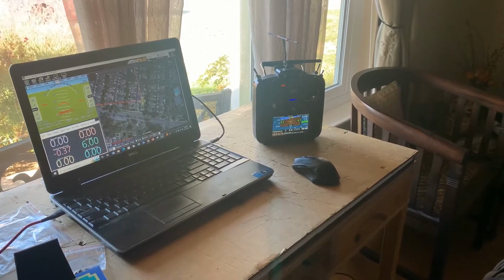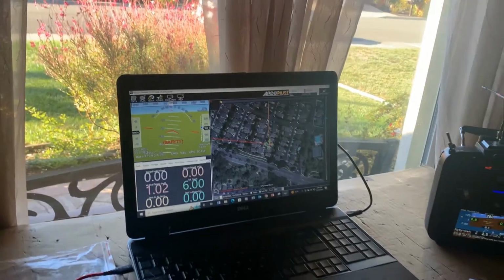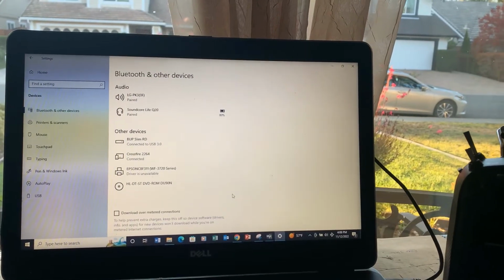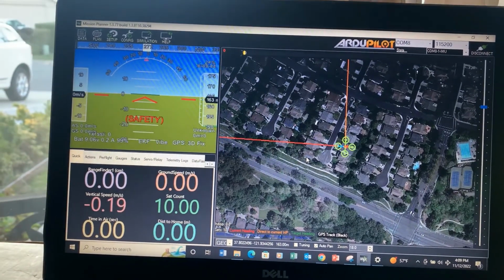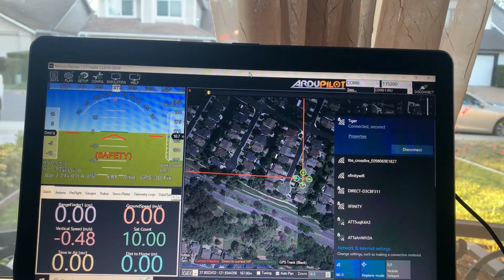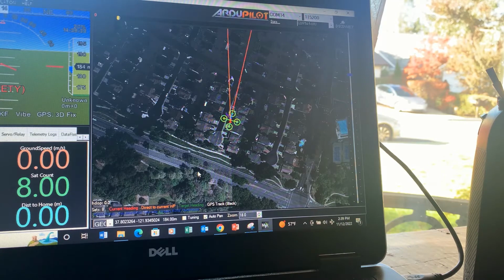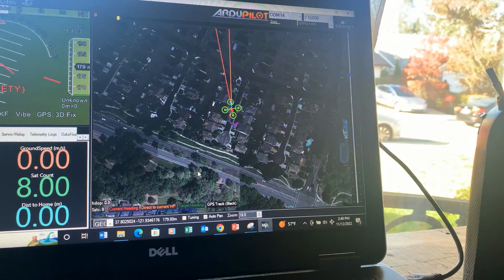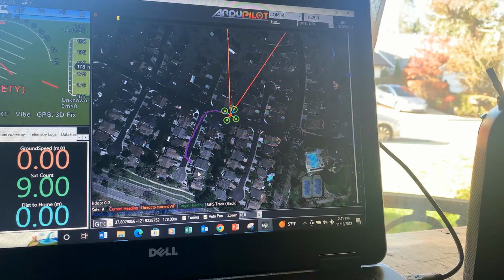Crossfire Nano Receiver Telemetry Running on Mission Planner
I had previously asked this question on the Ardupilot Discord but didn't get much traction from the community. So I decided to make this video to demo proof of concept regarding remote ID and ask the questions what is missing?